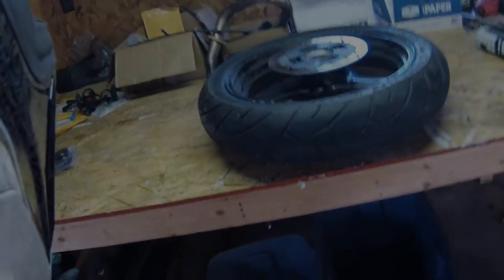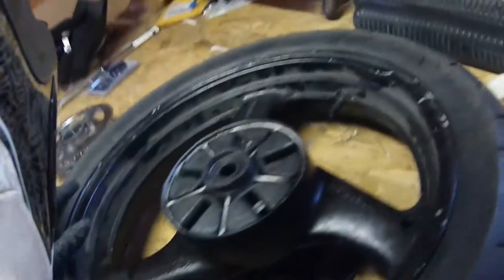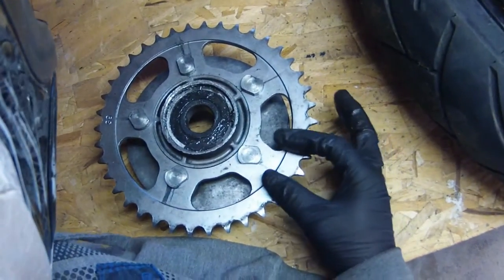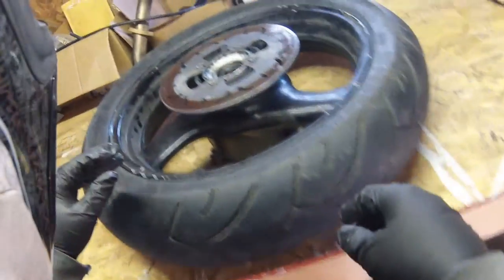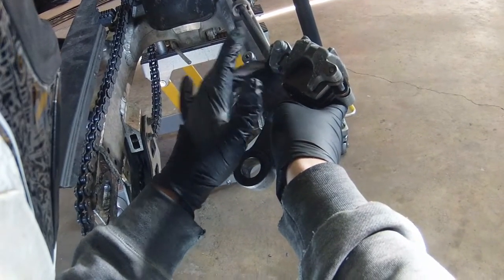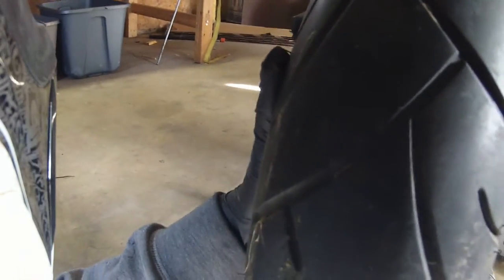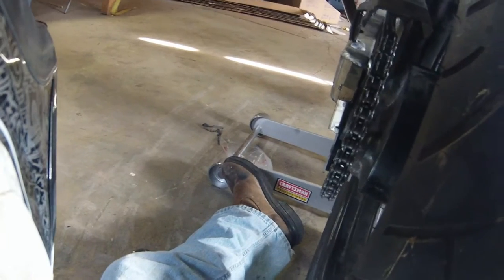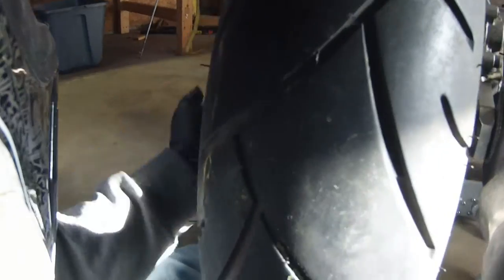Hooligan mod part 3: Rear wheel build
This is the final video in the series that shows you how and what you need to complete the hooligan mod for the DRZ 400 S.